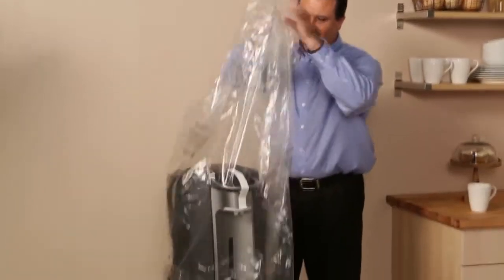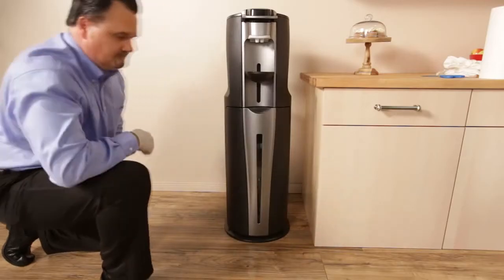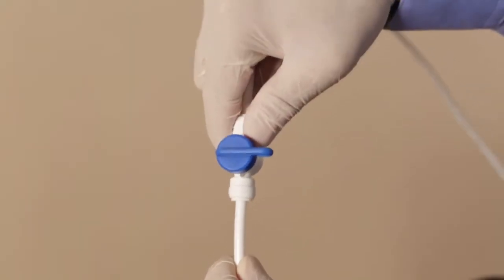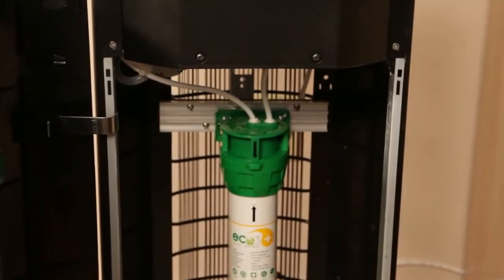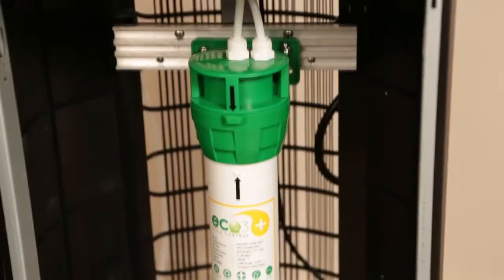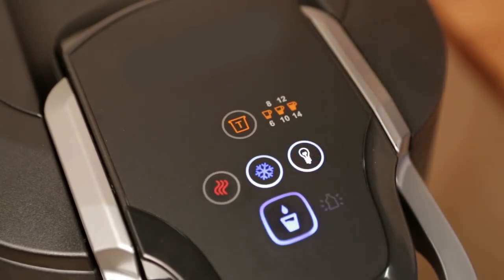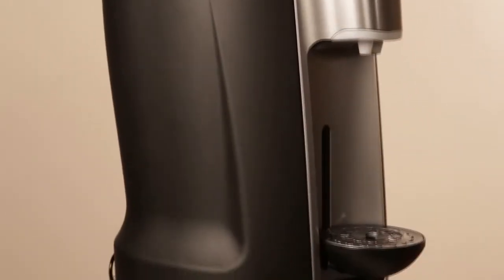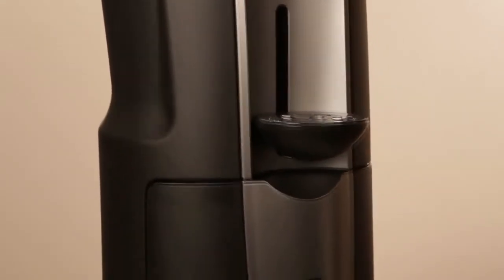Toppuror TPR-WD02A 3 in 1 RO Coffee Water Dispenser Manual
Toppuror專業在台灣生產淨水器整機,零配工廠,給您最好的品質,最好的價錢